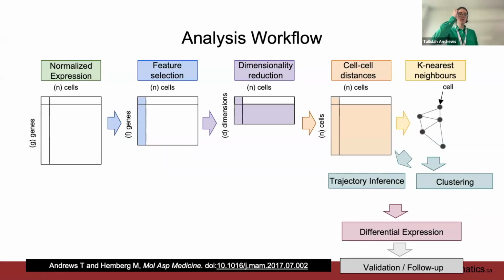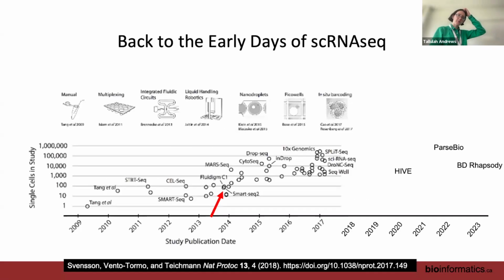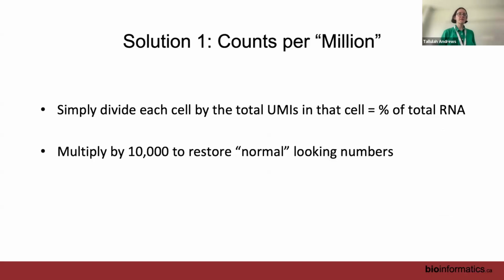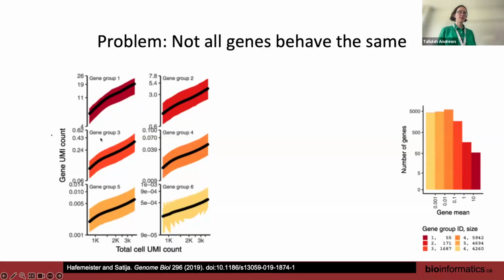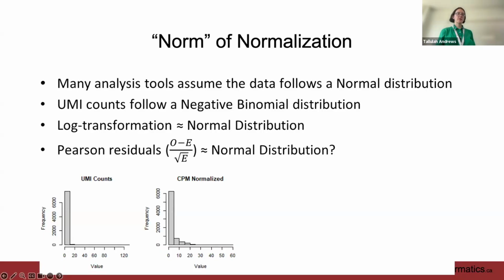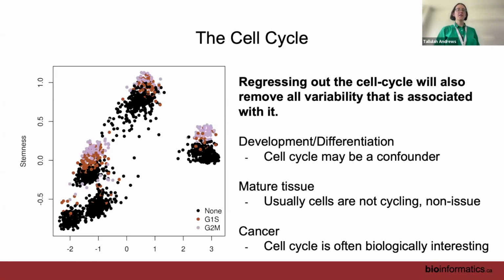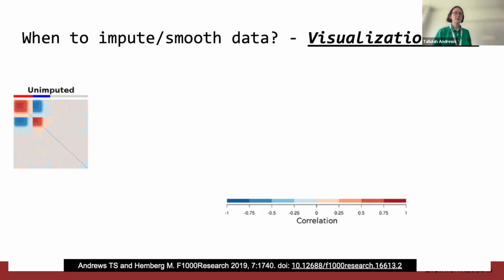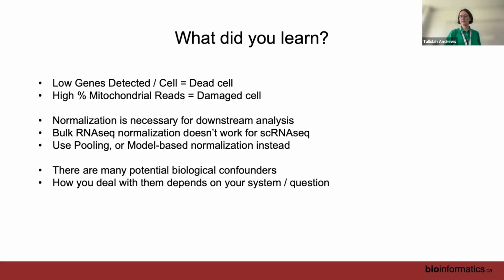Single Cell RNA-seq Analysis 2025 | 03: Quality Control and Normalization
Canadian Bioinformatics Workshop series:
- Single Cell RNA-seq Analysis
- Quality Control and Normalization (Tallulah Andrews)

Lecture slides and class materials for this workshop are available